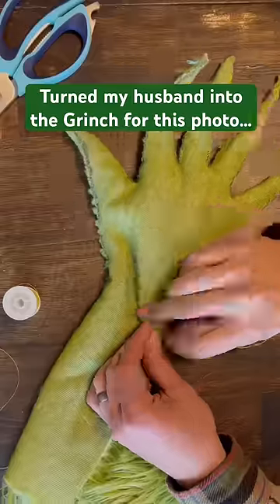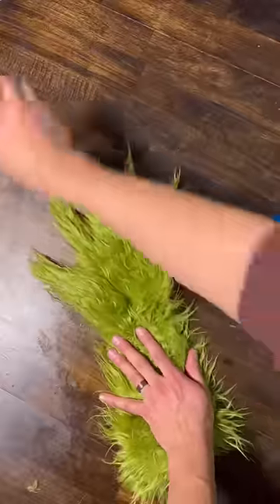Our daughter didn’t know what to think 😂